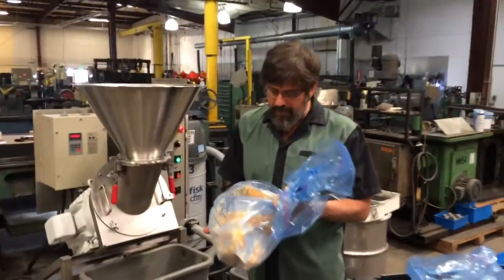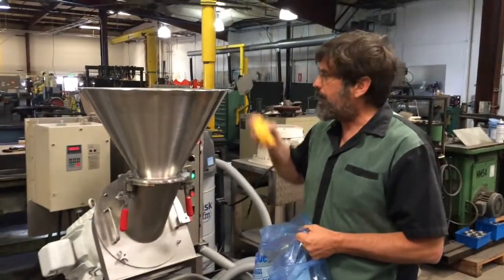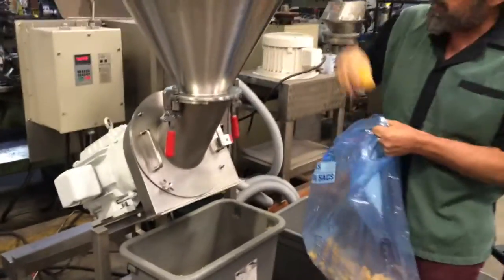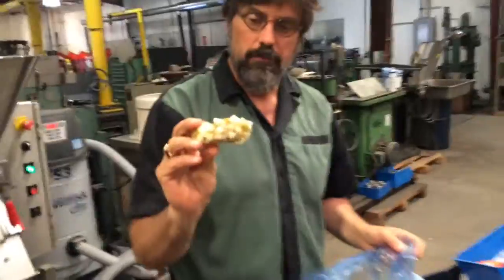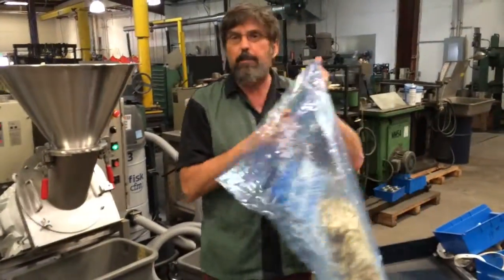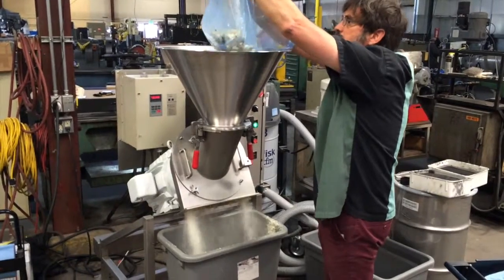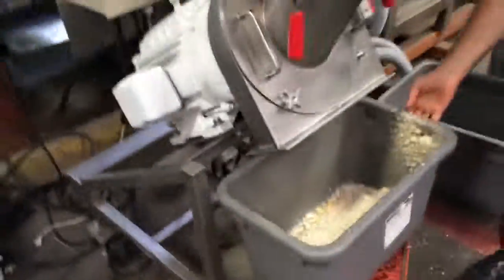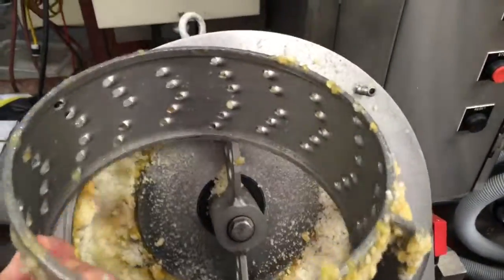Corenco Diced Frozen Mango and Pear Test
Get in Contact with Neil Gorsuch

Size reduction equipment custom engineered to optimize your process.

Are you losing time, money and efficiency due to the lack of food size reduction capability?

Corenco provides you customized solutions for your size reduction challenges.

You can prevent the loss of time, money and efficiency by tapping into 30 years of experience and custom solutions designed to increase your margin, productivity and efficiency.

Corenco's Disintegrators are used to granulate, pre-chop, shred, grate, pulverize, and puree wet or dry products for the food, chemical, and pharmaceutical industries.

Corenco's “P” Series In-Line Disintegrators process and de-lump liquid slurries to 150 microns.

Corenco's S15 Shredders shred wheels and blocks up to 44 lbs of soft or hard cheeses, whole watermelons, potatoes, and frozen blocks of material with shred sizes ranging from 1/16” ghost shred to pre-cut.

Corenco's C-Series Crusher/Prechopper is used for processing material that exceeds the limits of what can be fed into a Disintegrator. The C-Series will handle solids to 24” diameter such as 55 gallon drums of frozen orange juice. The C-Series will mate with Corenco M12, M15, and M18 Disintegrators to return products to puree.